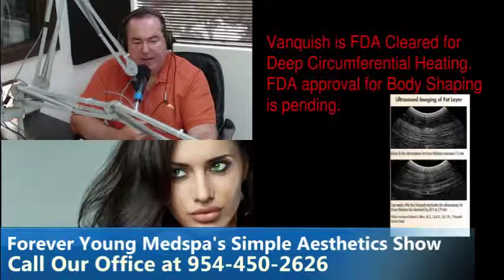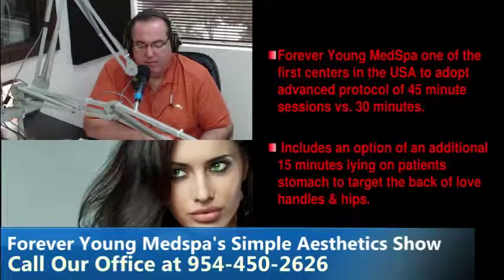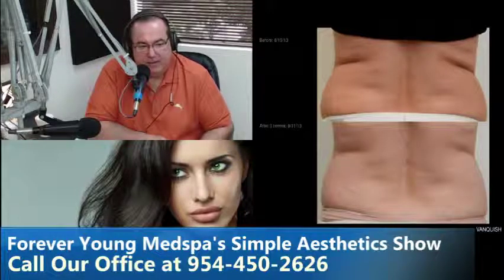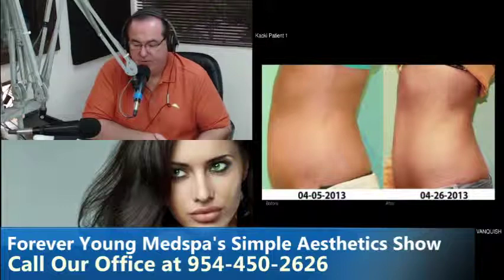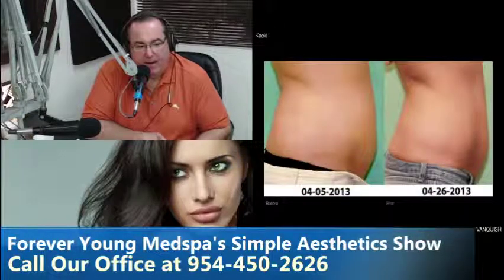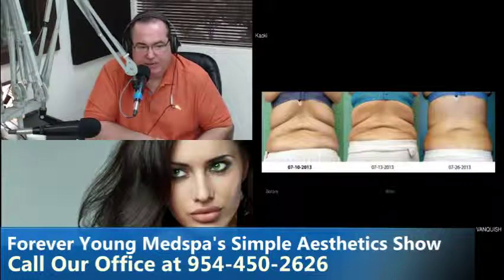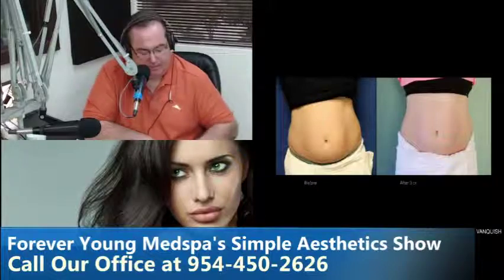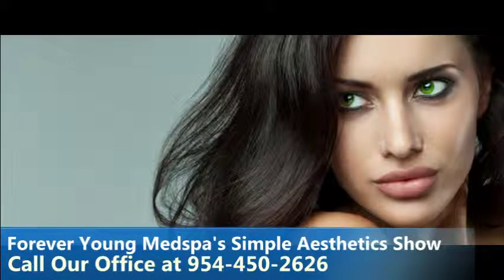The Four Ever Young Show